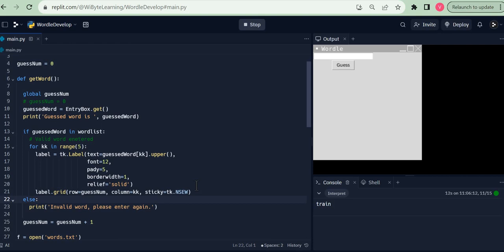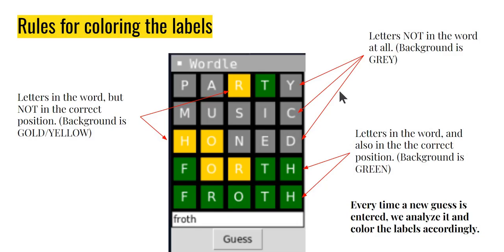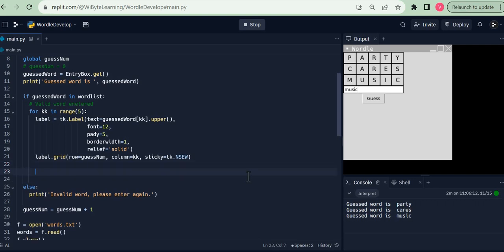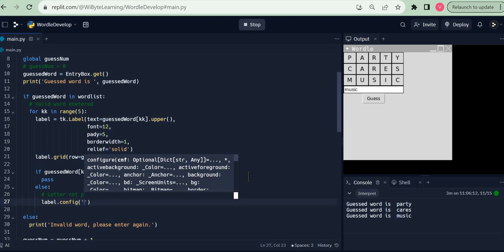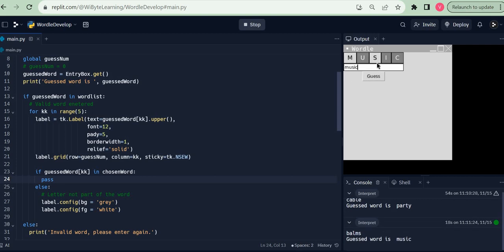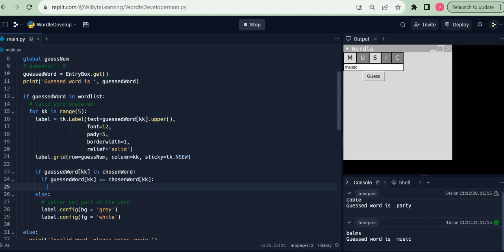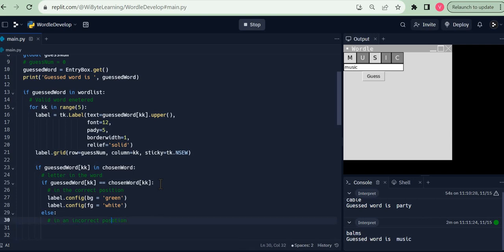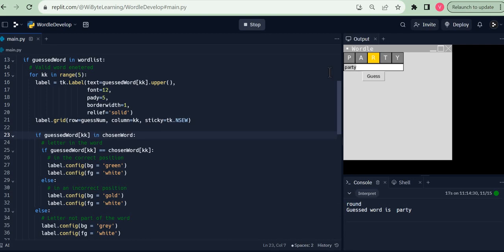9. Giving color to every label according to the game rules in Wordle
In this video we see how we get every label to take on a color in accordance with the rules of the game:
1. Letter not in chosen word -- Grey
2. Letter in the chosen word but not in the correct position -- Yellow
3. Letter in the chosen word and in the correct position -- Green

This makes the game quite attractive and playable.

This is part of a series of videos that build Wordle game using Tkinter and Python. This is a part of the WiByte Python curriculum. Through this project we will go further with exploring Tkinter and learn more about the grid layout manager. We will also learn about reading data from files and get to use the global statement. In fact this project has an interesting programming logic, especially in the case where the guessed Word has repeated letters. All in all, this is a great activity for furthering the learning of Python!